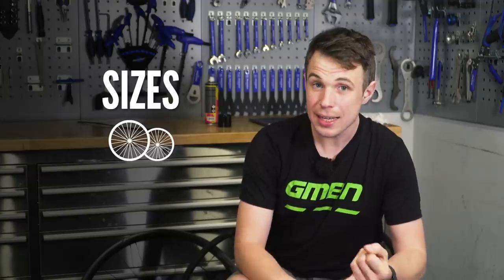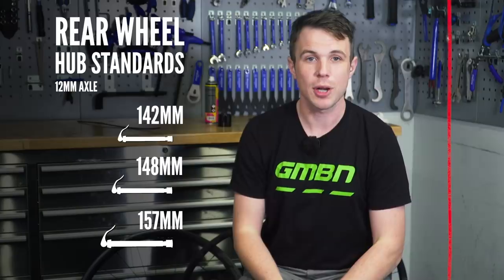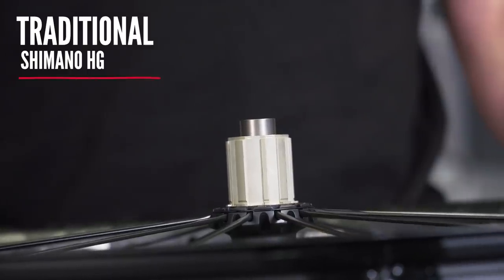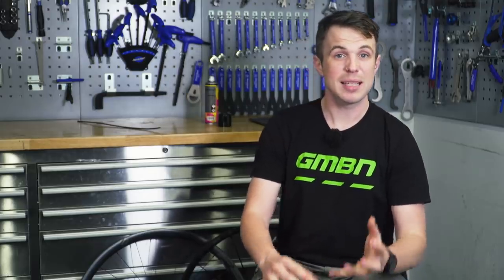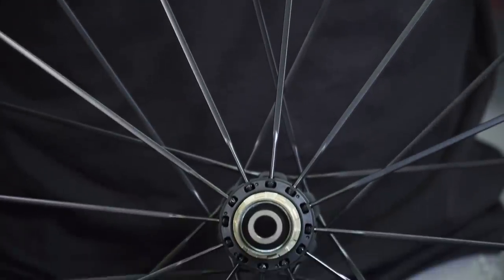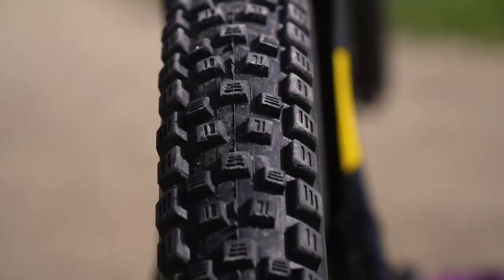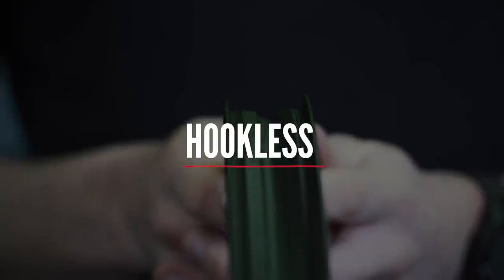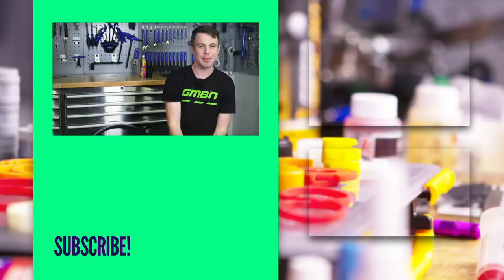Confused With Sizes & Standards? | Mountain Bike Wheels Explained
There are many different wheel options out there, and it can be confusing trying to figure out what the right wheelset is for you and your bike! In this video, our ex DH world cup series mechanic Henry runs you through the common sizes, standards and technologies used in your mountain bike wheels.

If you'd like to contribute captions and video info in your language, here's the link 👍

A Mistake (Instrumental Version) - Particle House
Pick Up (Instrumental Version) - Snake City
Switch up the Vibe (Instrumental Version) - Katnip